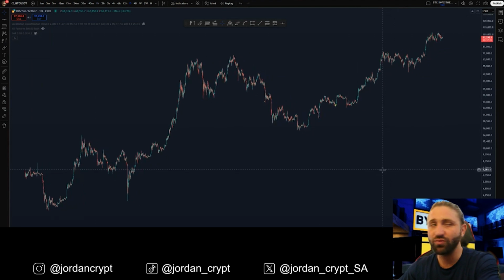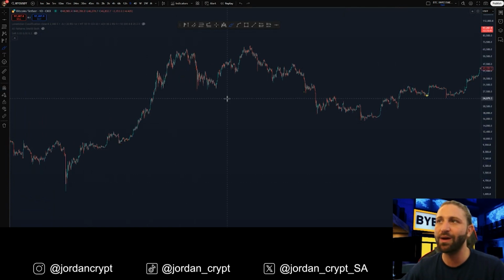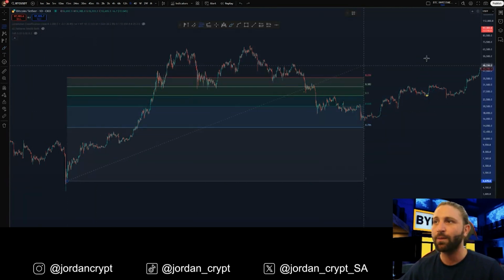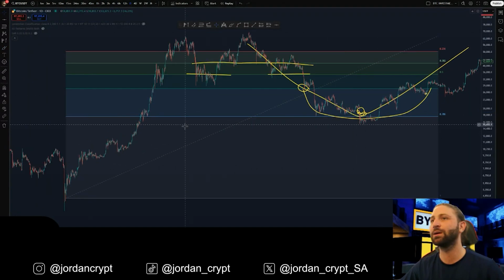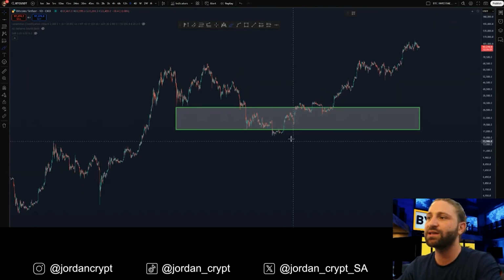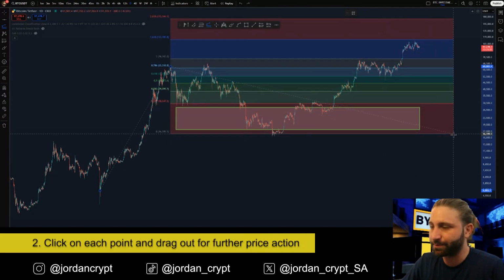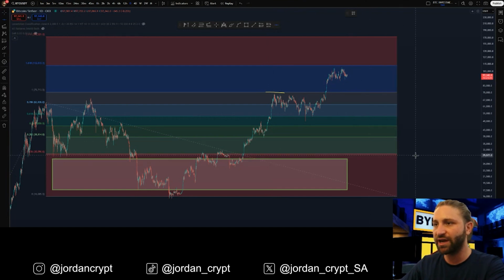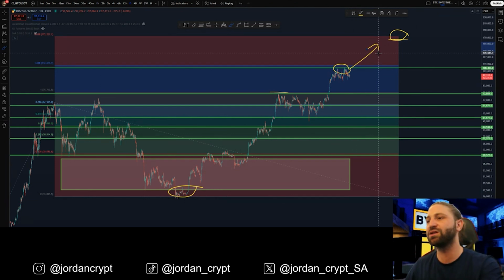FIBONACCI TUTORIAL [How To Use FIB Tools to Trade Crypto]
Master the art of crypto trading with our in-depth FIBONACCI TUTORIAL, where you'll learn how to harness the power of Fibonacci retracement and extension tools to maximize your gains in the crypto market. In this video, we break down essential concepts like market structure, the pivotal Fibonacci golden pocket, and key retracement levels—0.236, 0.382, 0.5, 0.618, 0.786, and beyond—revealing how these levels indicate human emotion and predict market reversals. Perfect for both beginners and seasoned traders, our step-by-step guide shows you how to identify optimal trade entries, set strategic take profits, and manage risk effectively, transforming your technical analysis into profitable trading strategies.

CHAPTERS:
00:00 Intro
00:21 Fibonacci Retracement
06:04 Fibonacci Extension
11:26 Outro

Strategies Discussed:
- Fibonacci Golden Pocket Strategy for Sniper Entries
- Fibonacci Extension for Limit Order Take Profits at Major Levels

HOST:
JORDAN CRYPT

Learn to invest and trade in Crypto.